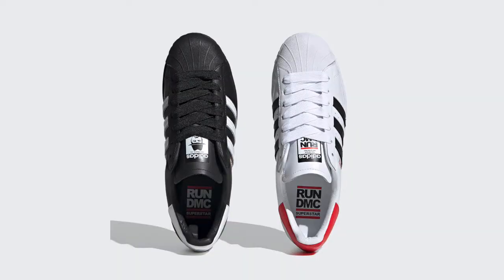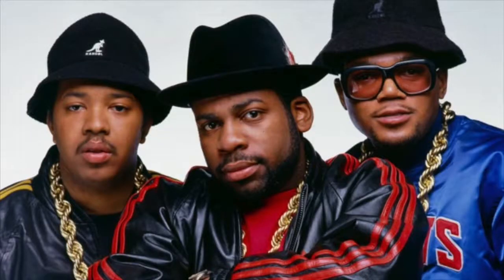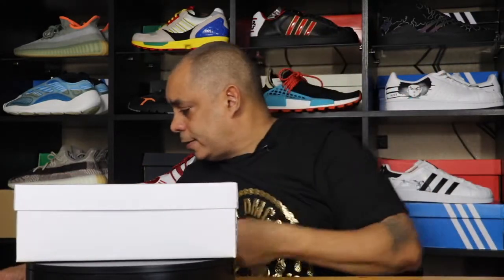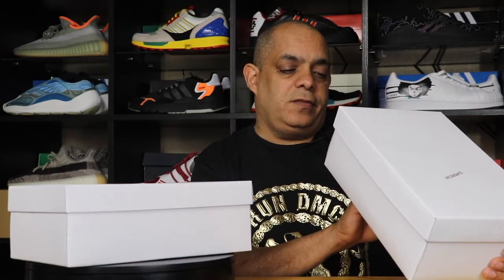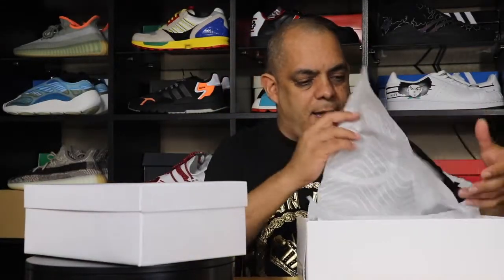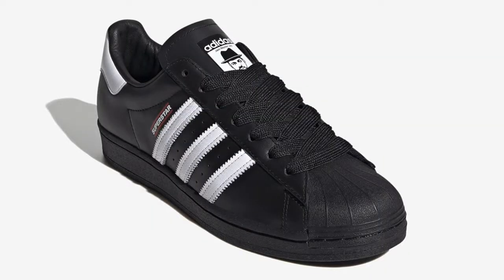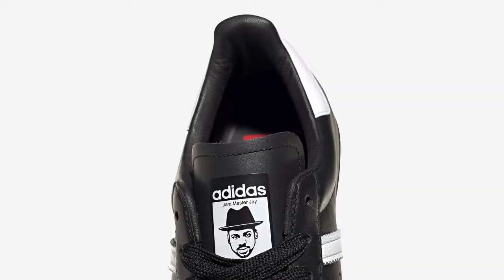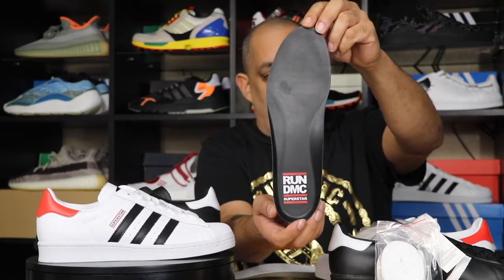sneakers essentials 1 1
This is my last assignment for the sneaker essentials course. Sorry about my english because is not that good. I hope you enjoy.